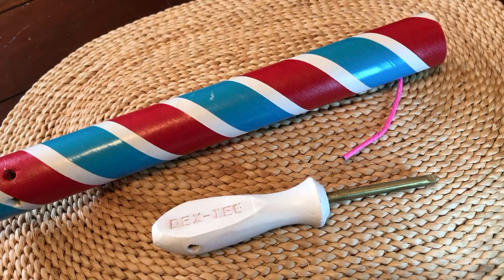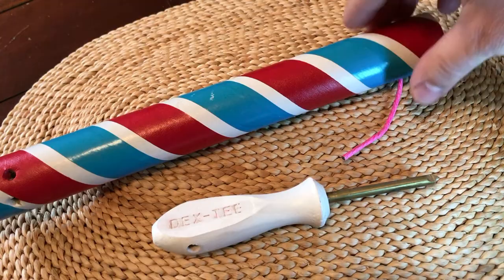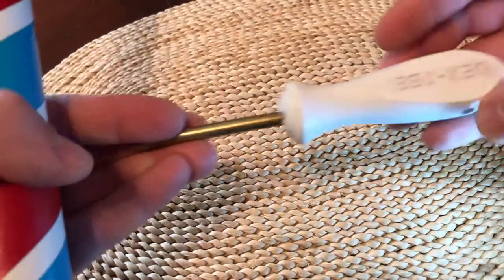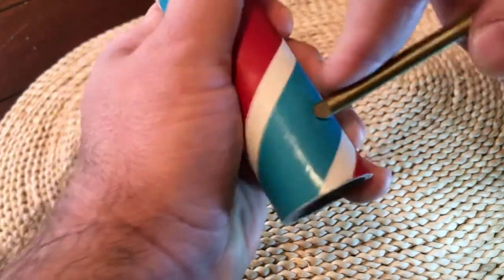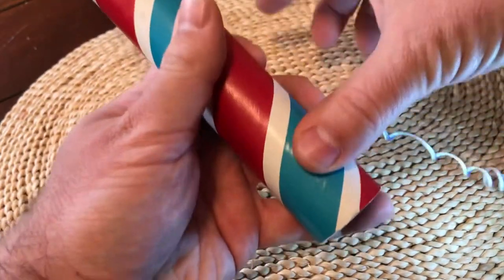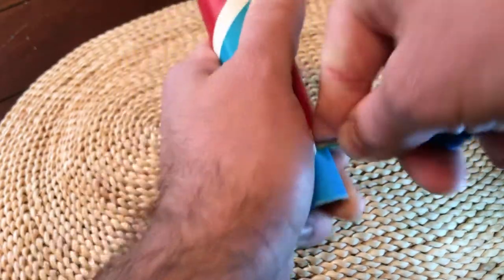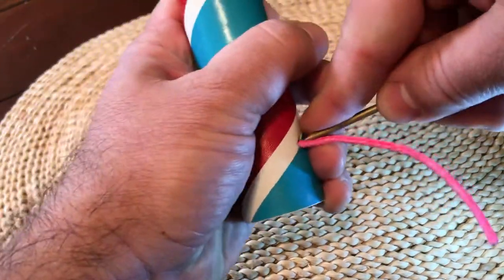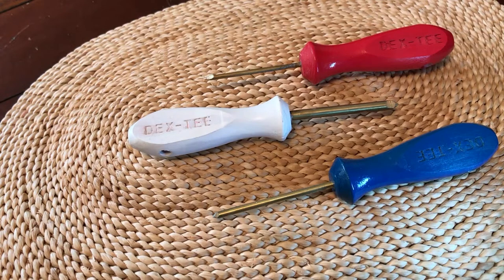*Demos* of the Pyro Pokes by Dex-Tee, featuring the Pyrobolic(tm)-tip and MORE!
Demonstrations of my hand-crafted sparkless pyro pokes.
With their design inspired by pyros, each poke has a contoured handle to comfortably fit in your hand, a flat edge to provide extra grip and for the tool to not roll of a table, and features our Pyrobolic(tm)-tip design to better start or expand holes in both cardboards and plastics.
Thanks for checking these out!